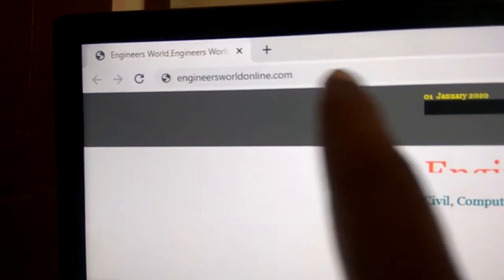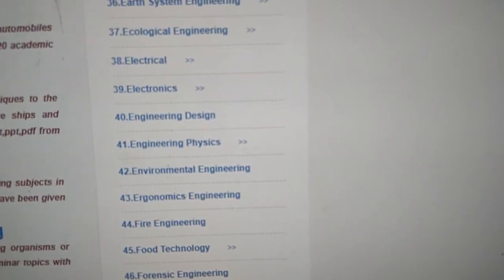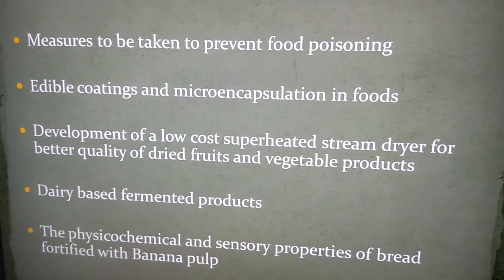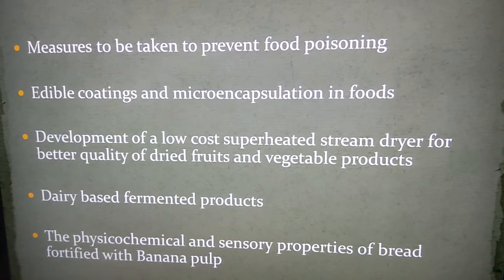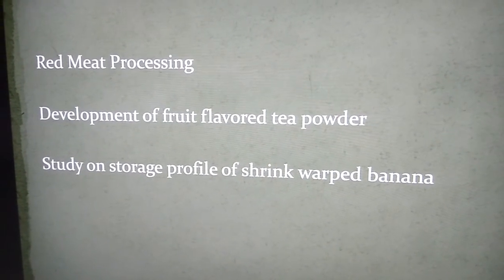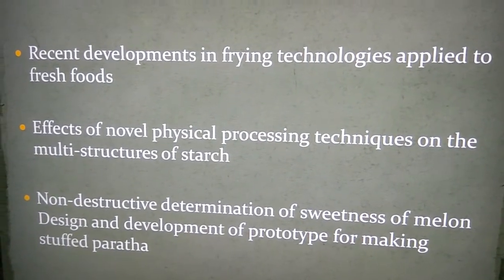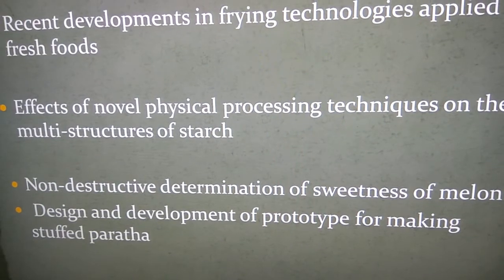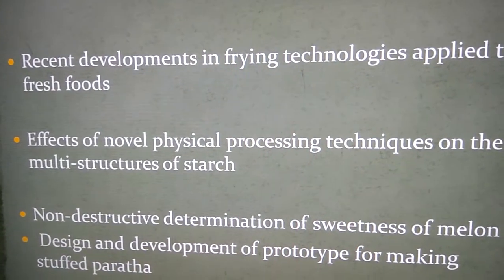Seminar Topics For Food Science, Food Engineering and Food Technology